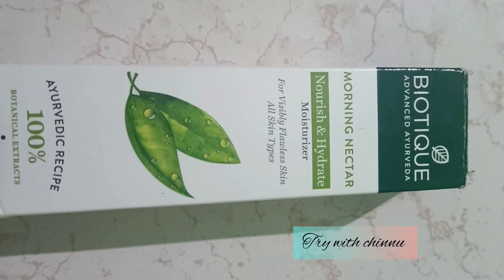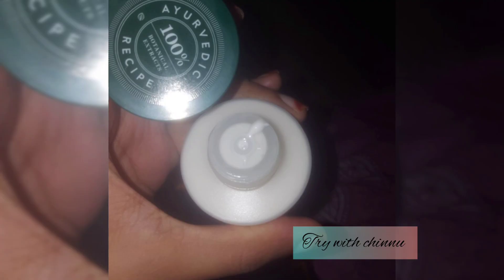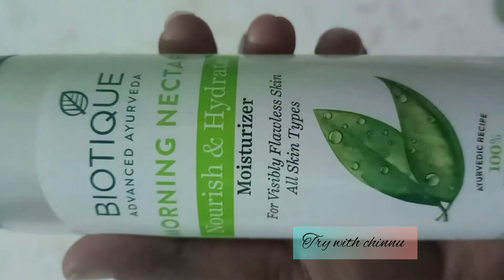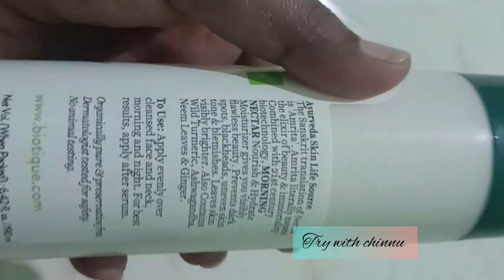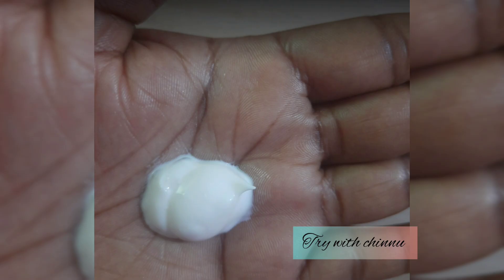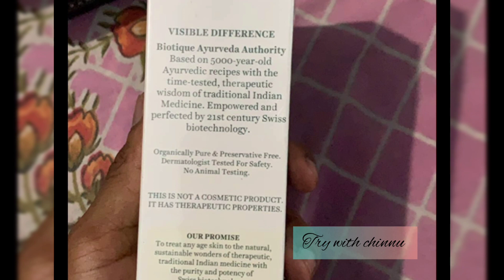biotique morning nectar moisturizer review in Tamil